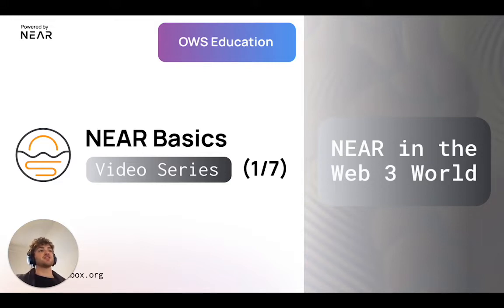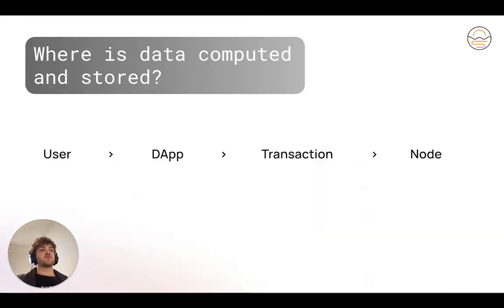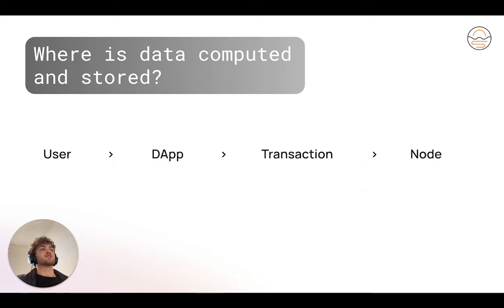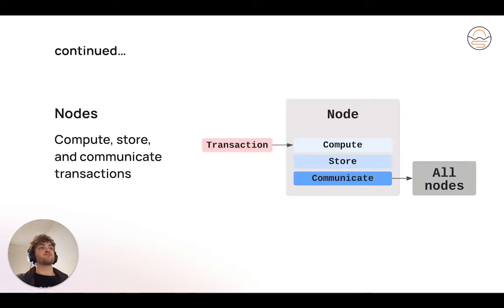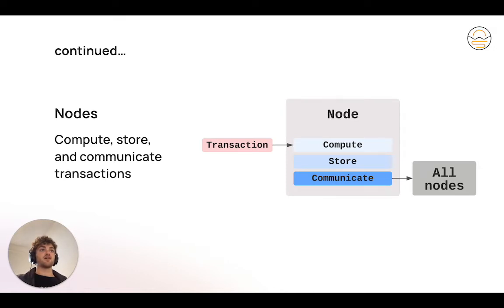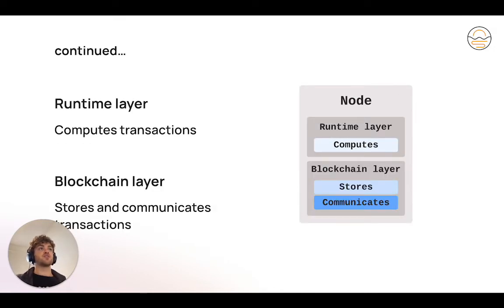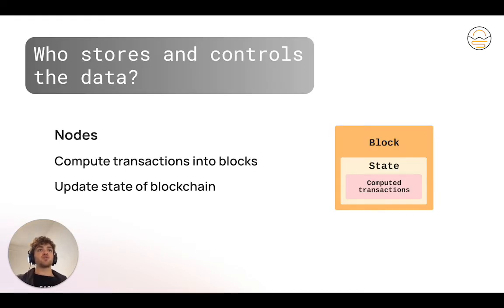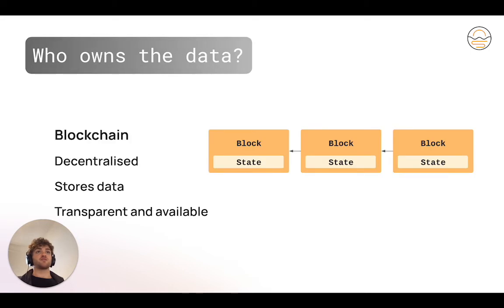NEAR Basics (1/7): NEAR in the Web 3 World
Welcome to the third batch of OWS Education by the Open Web Sandbox. My name is Jacopo and I am part of the Open Web Sandbox team. Our team is creating these documents to smooth out the onboarding process for new members of our community. This month’s edition is on NEAR basics! Let’s dive in!